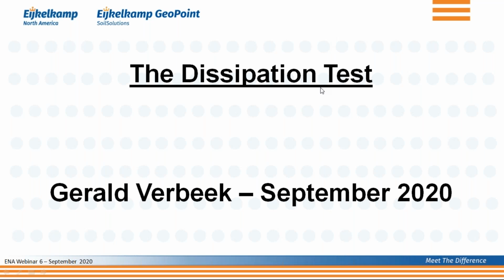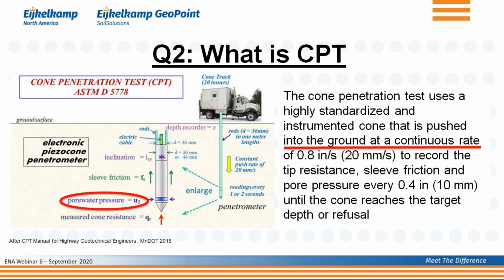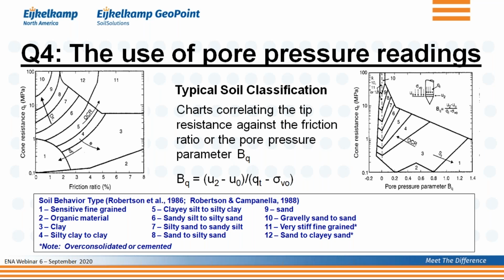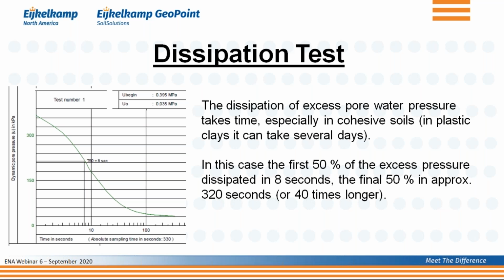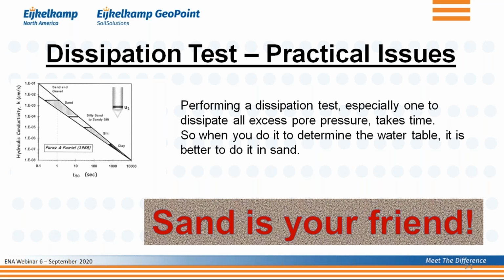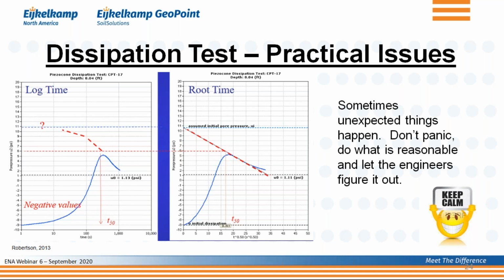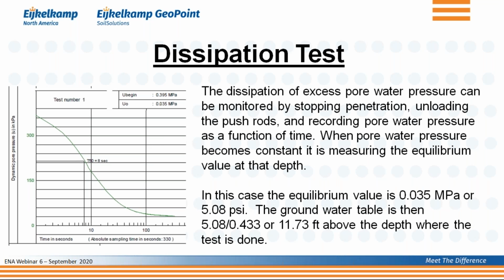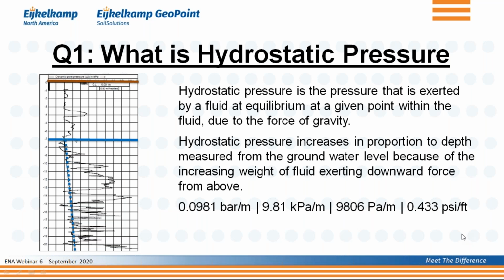CPT Webinar Series #6 | The Dissipation Test | By Eijkelkamp North America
In Webinar 4 on the pore pressure reading obtained with CPT, the dissipation test was introduced. In this webinar, the test, which is often viewed more as an interruption of, rather than a useful addition to the CPT, will be discussed in more detail to provide CPT users with a better understanding of this test.